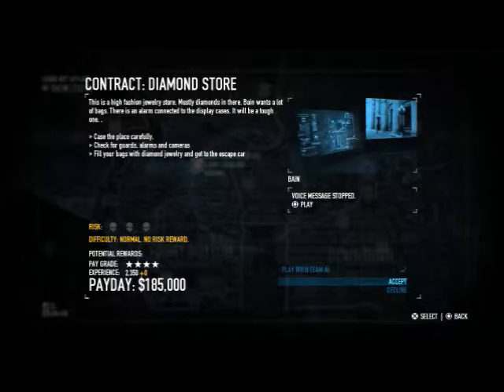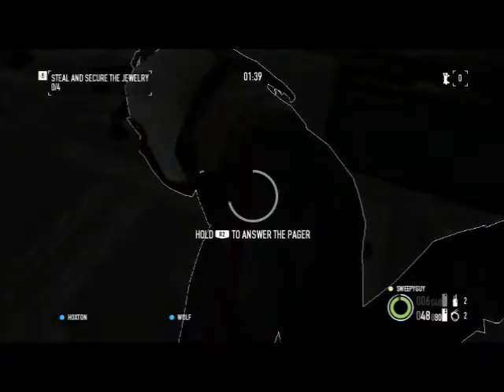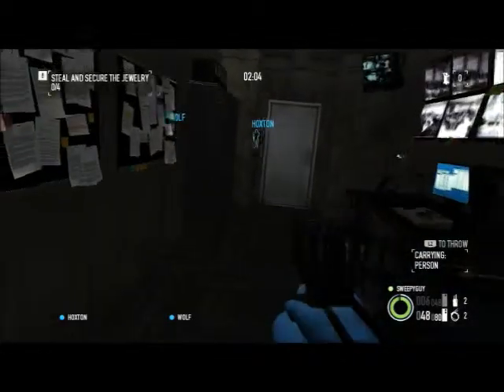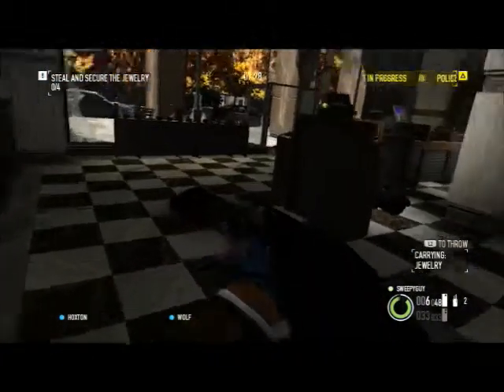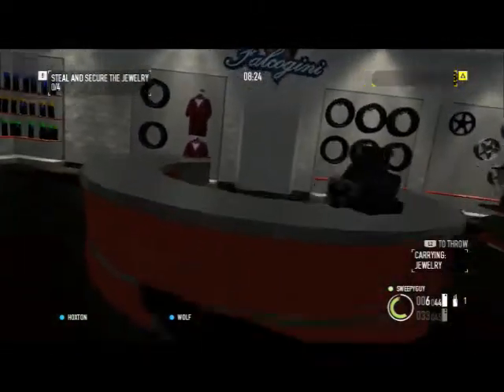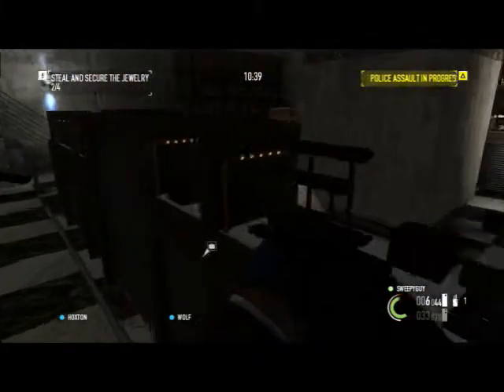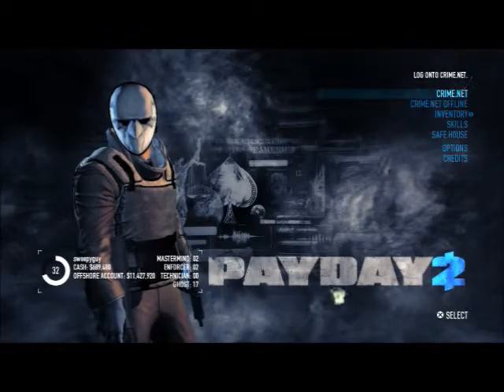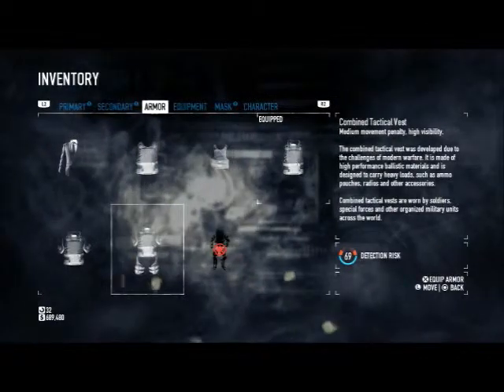Payday 2 - Diamond Store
We rob a diamond store with rage as we forget our stealth weapons.